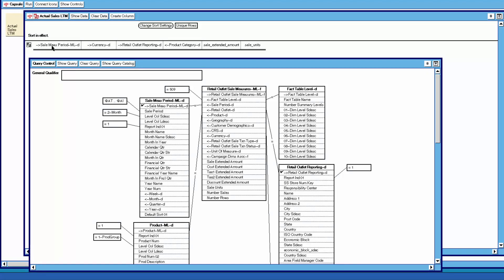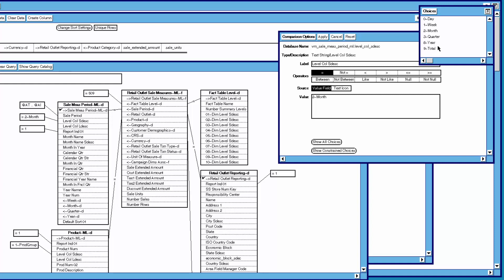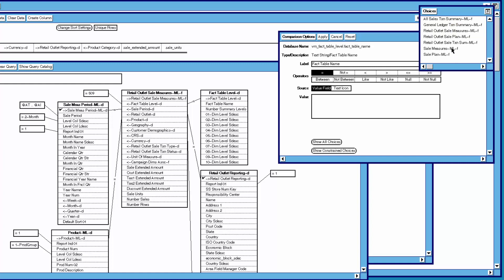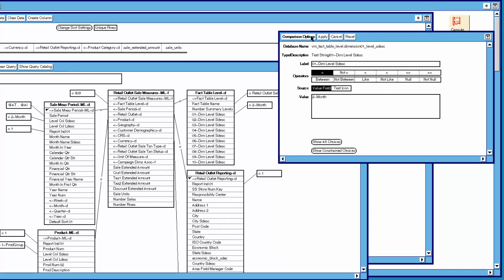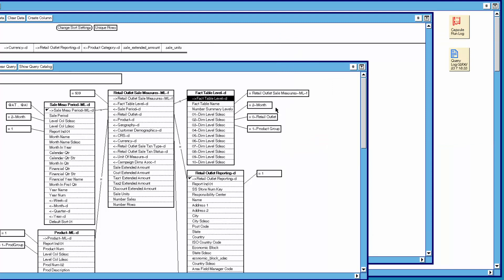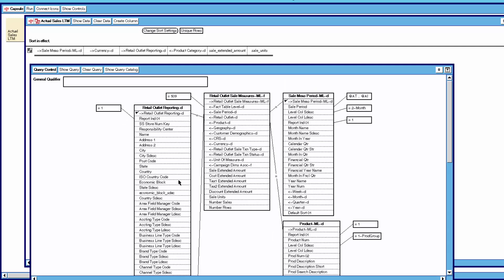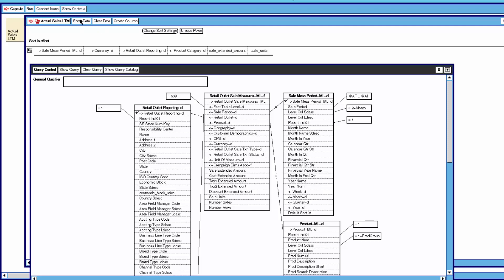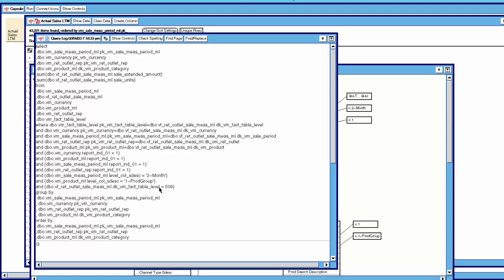HD0013 - How Do I Query Multi Level Dimensional Models